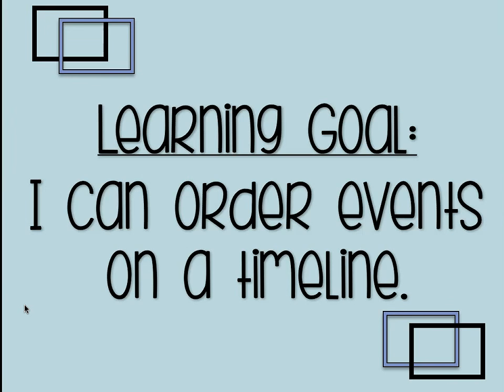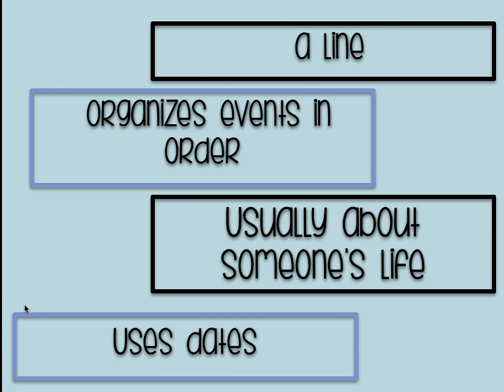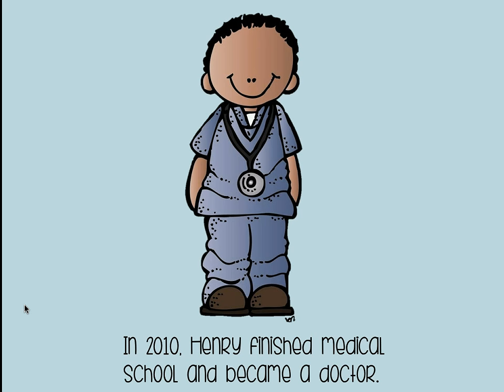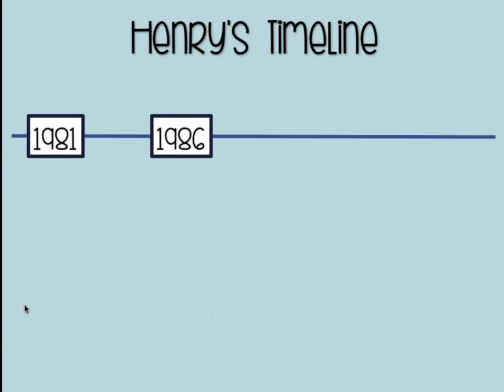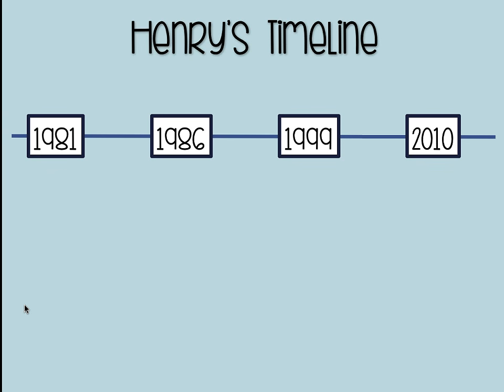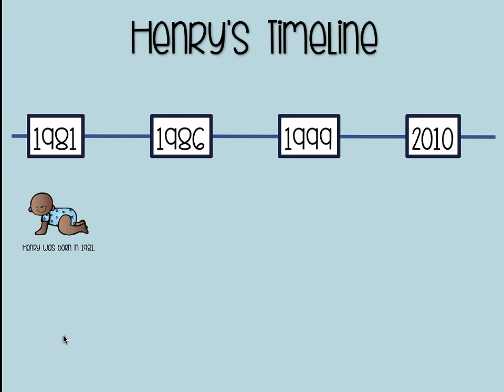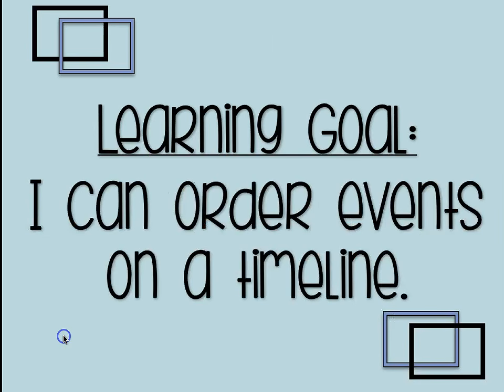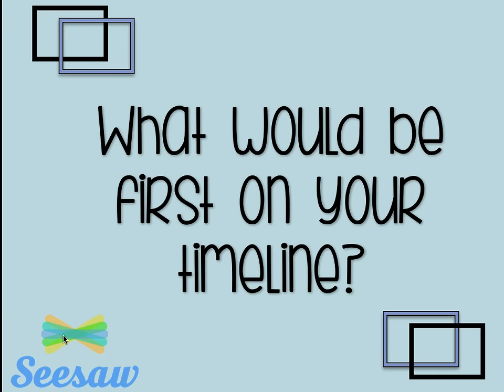Timelines Introduction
Clipart by Melonheadz and Fonts by Hello Fonts or KG Fonts